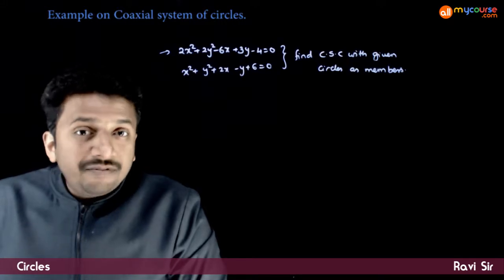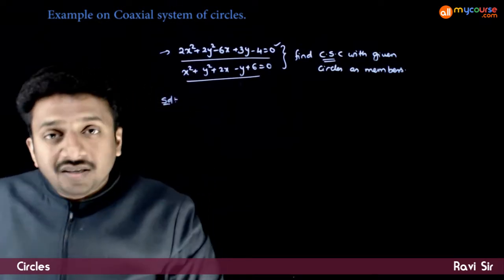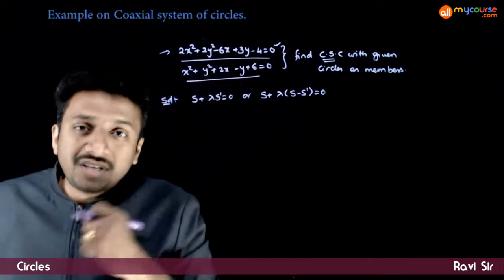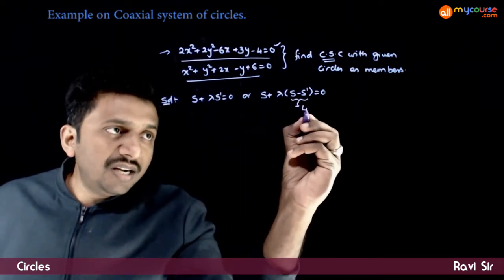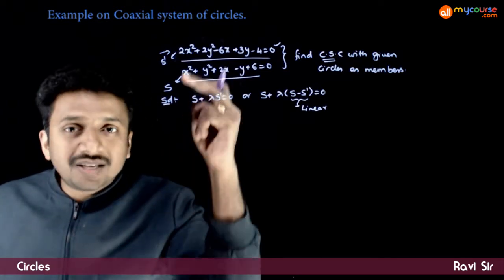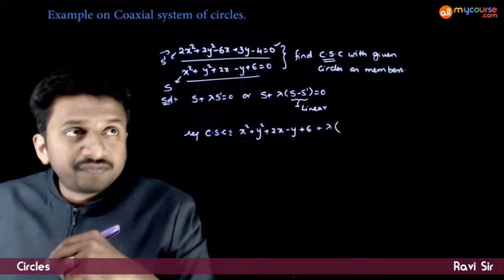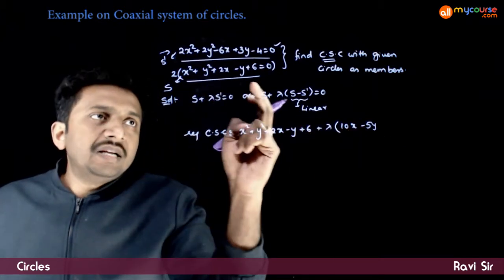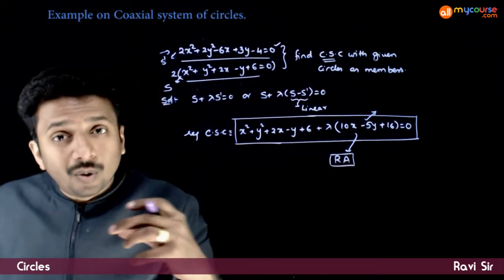35 Example on Coaxial system of Circles